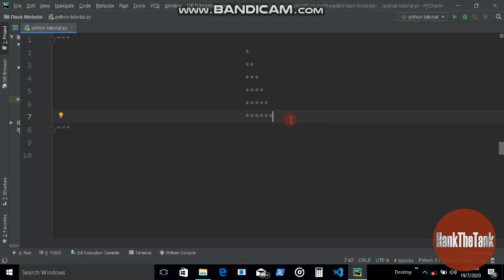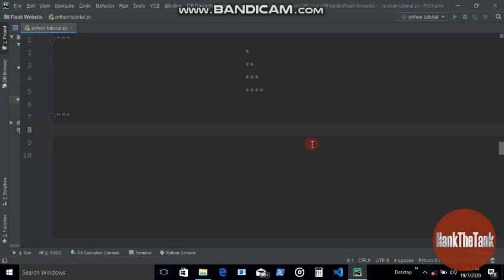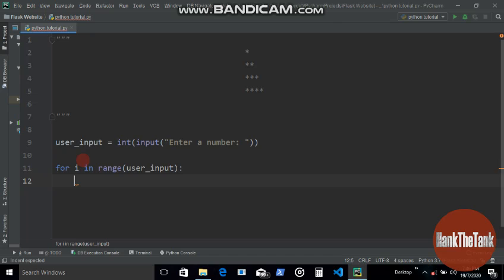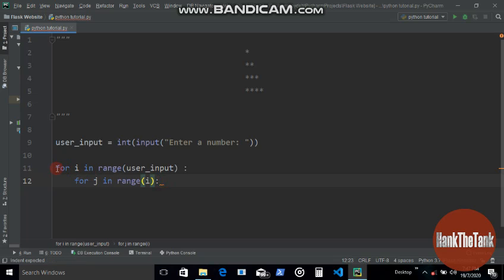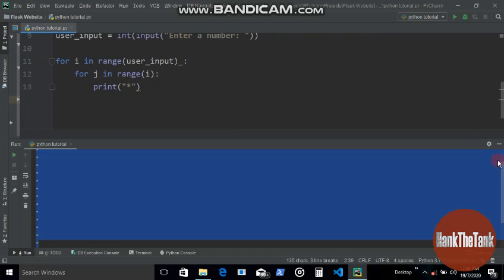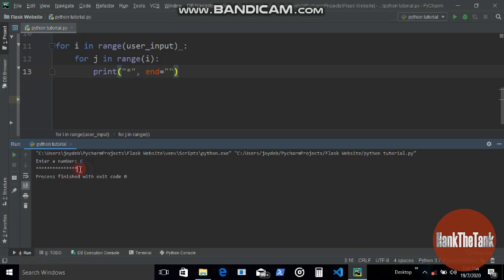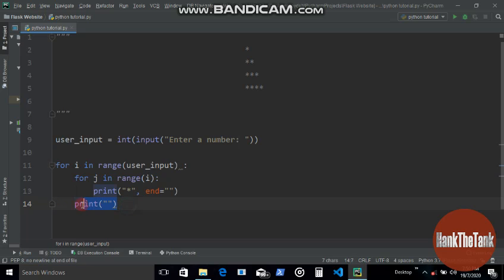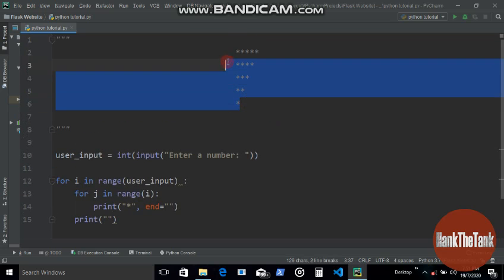Python Tutorial 19 : Mini Series-1( Triangle pattern-1)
Hey guys what is up so in this video i will be starting this new series that will enhance our programming skill and will help you guys as a beginner to solve some problems that may arise while to write some code.